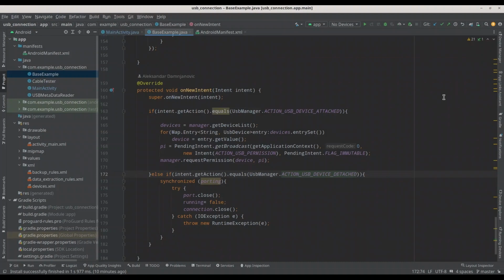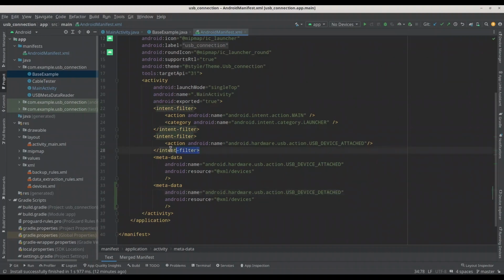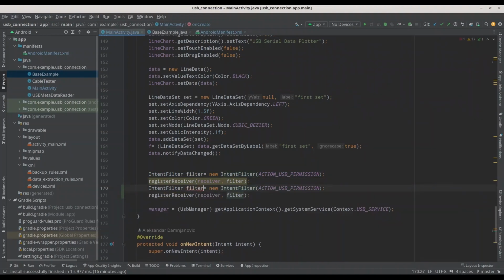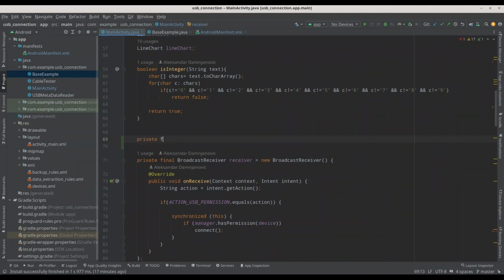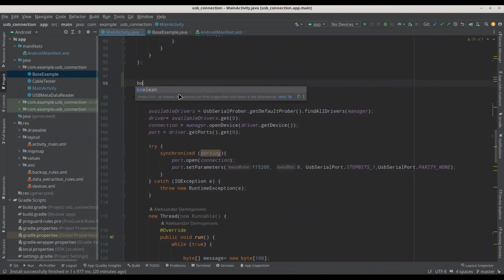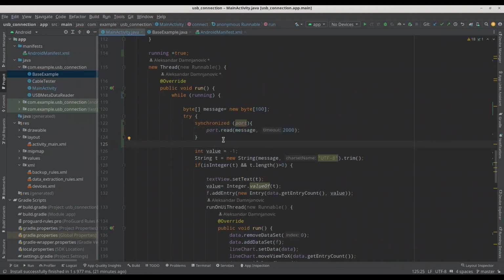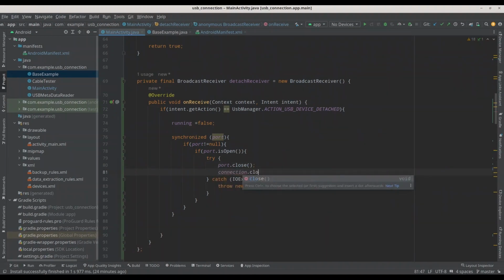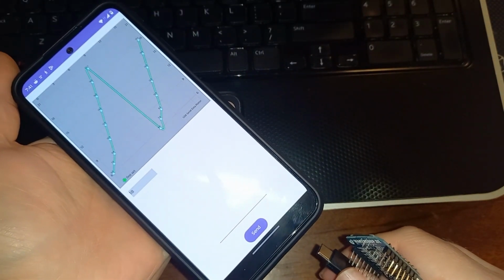Android Programming - How to react on USB detach event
In this episode, we are going to deal with usb detach event in android.